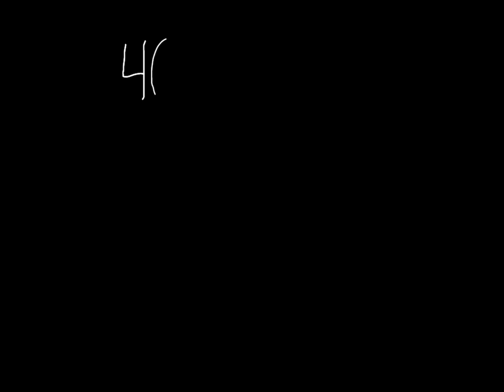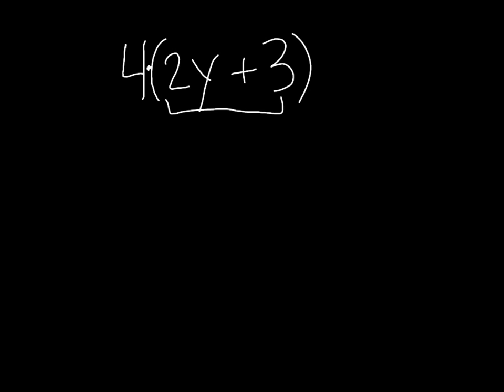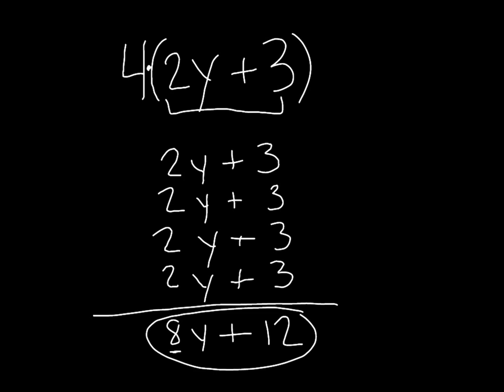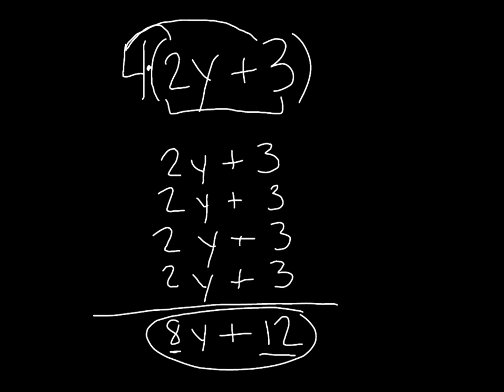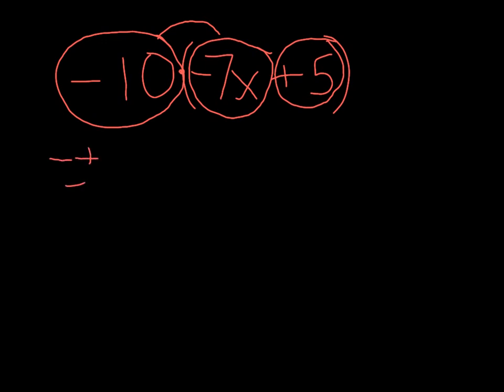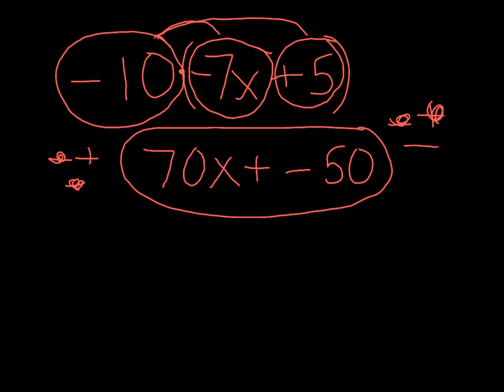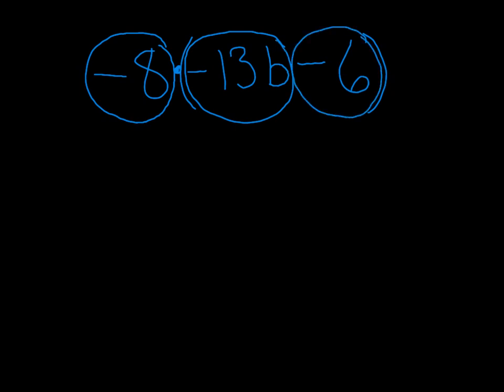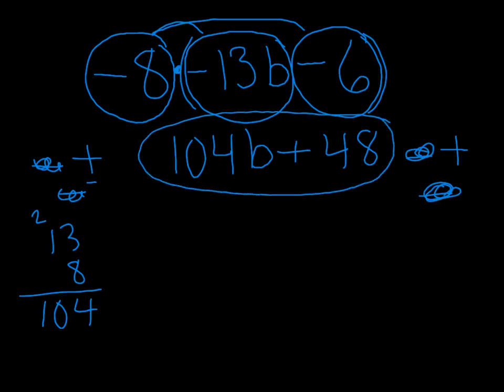P14 Distributive property